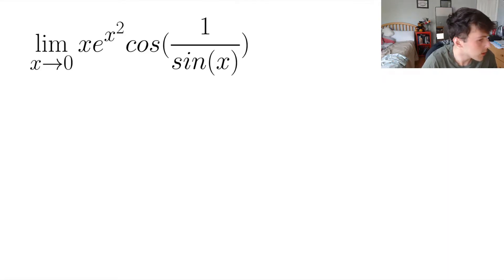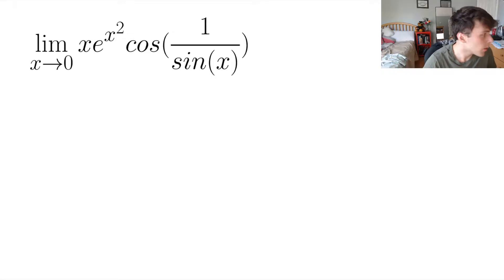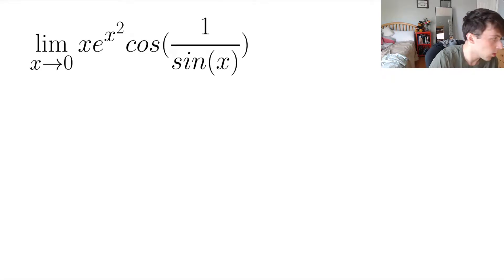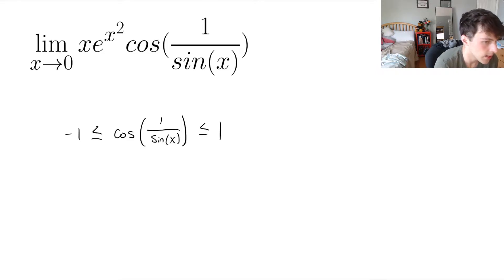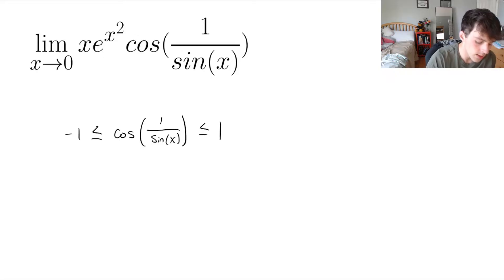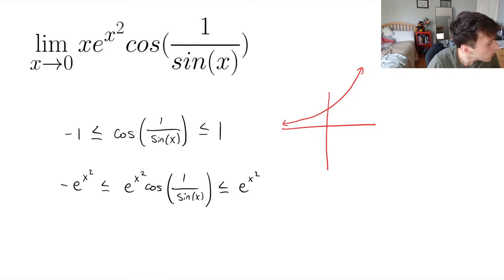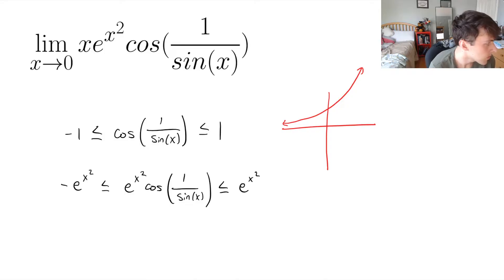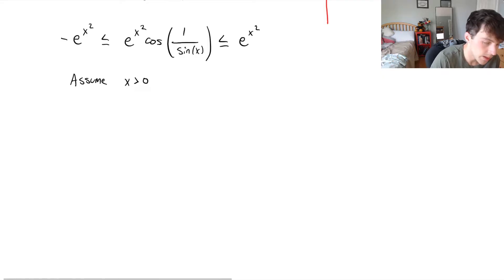How to Use Squeeze Theorem to Solve a Limit - Calculus 1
We go over a midterm/final level limits question that uses squeeze theorem to solve a limit. Professors will often throw curve balls at you on evaluations to test how well you really understand a concept. This question is great for testing your understanding of inequalities and squeeze theorem.